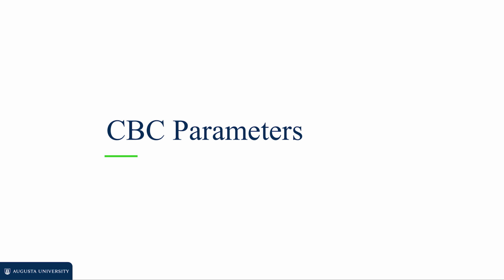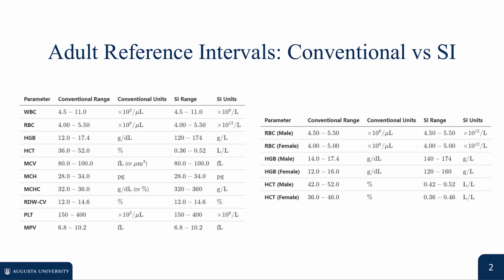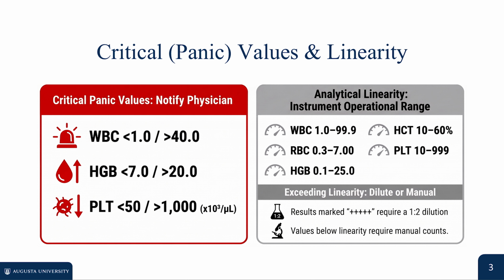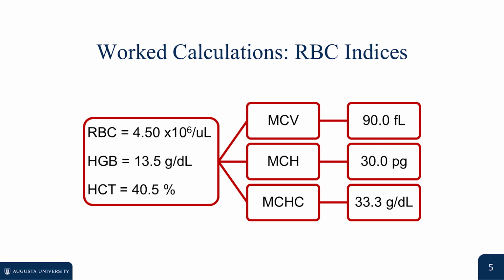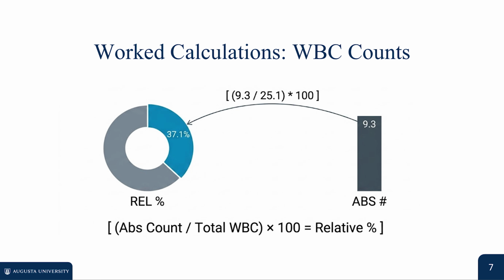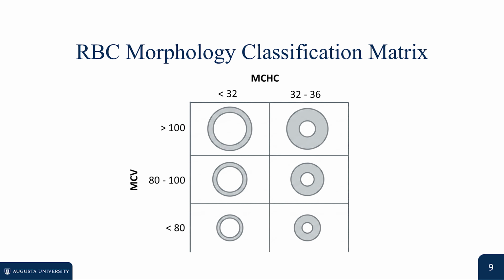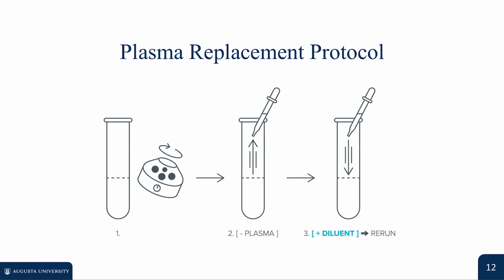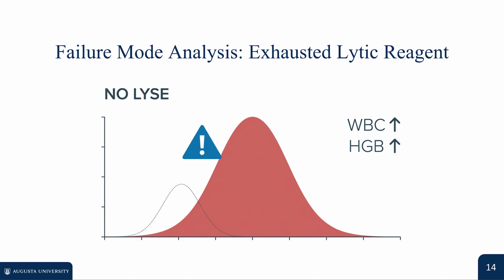CBC Analysis | Parameters